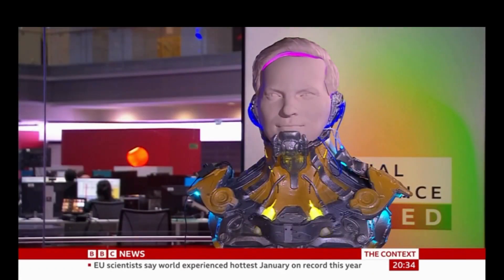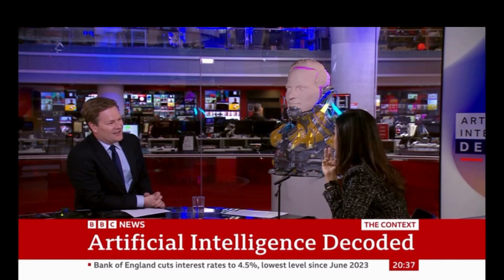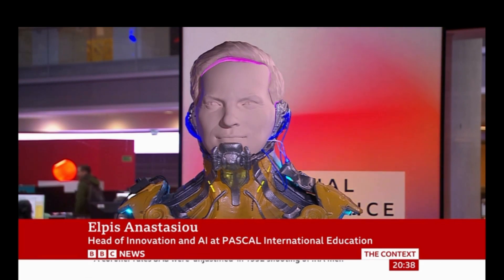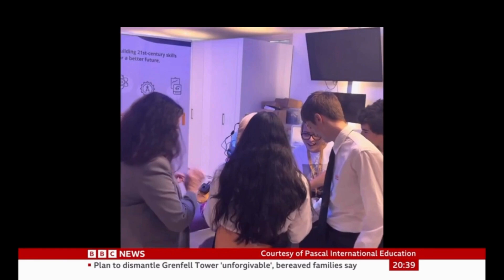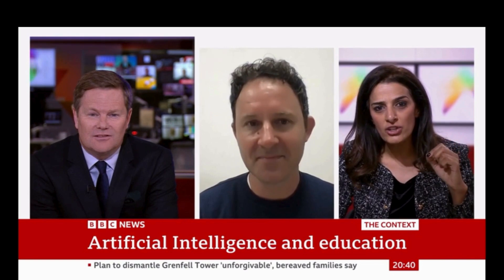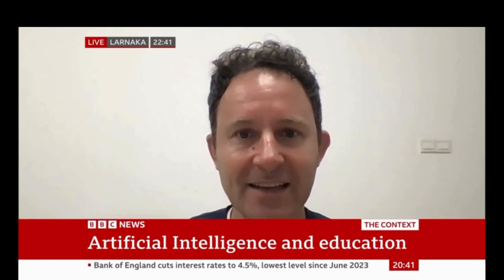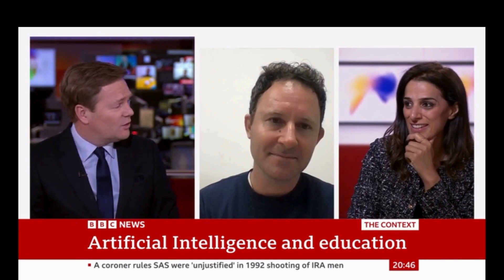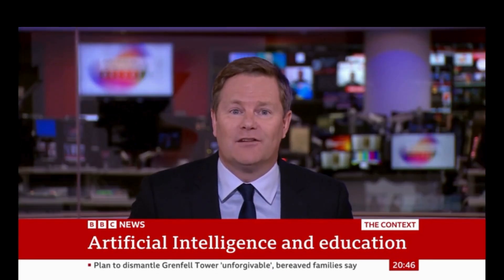Globeducate and PASCAL International Education: HiAi! - A Standout Success Story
Globeducate and PASCAL International Education are leading a transformative educational journey, leveraging artificial intelligence (AI) to foster growth, creativity and ethical awareness. Central to this innovation is the Globeducate HiAi! initiative, alongside other STEAM projects, that bring together students from across Globeducate schools to explore AI in meaningful ways.